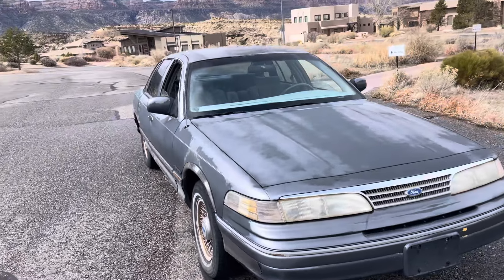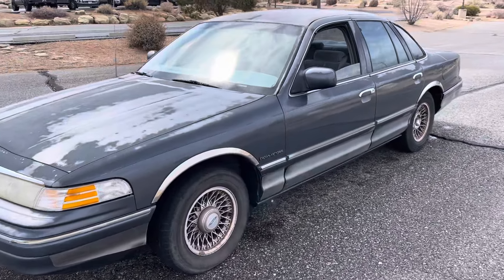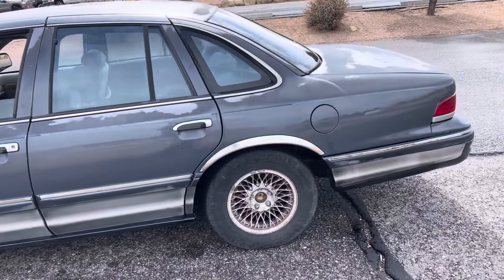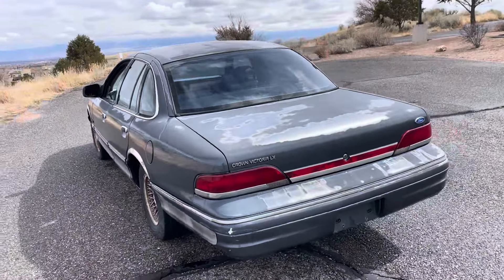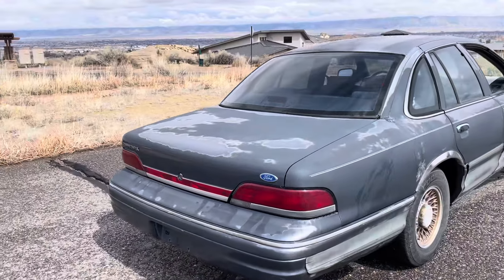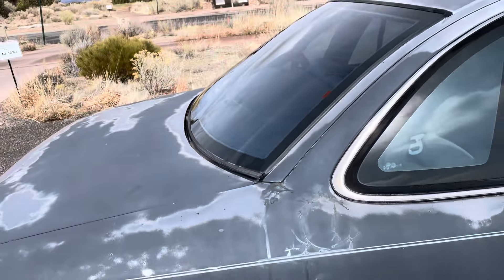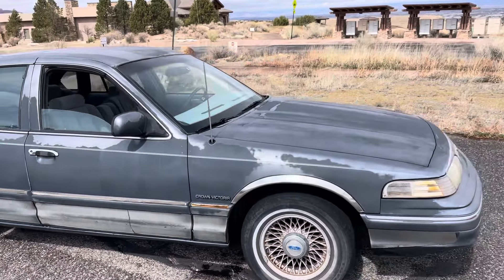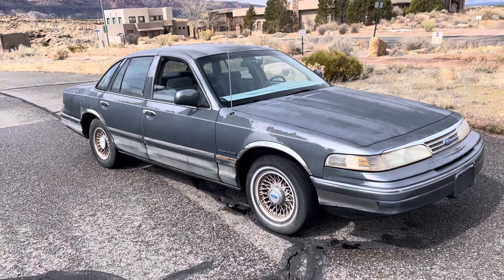1993 crown Vic